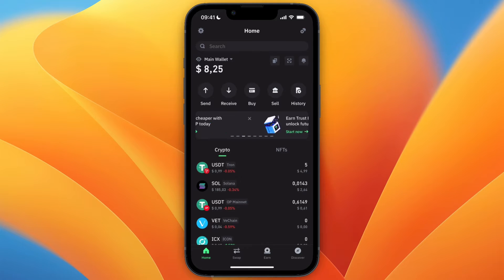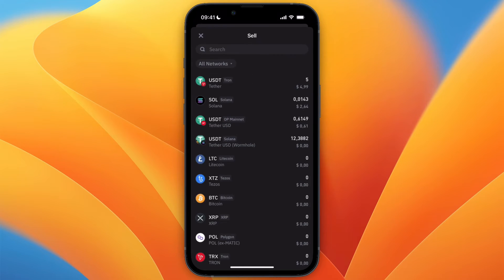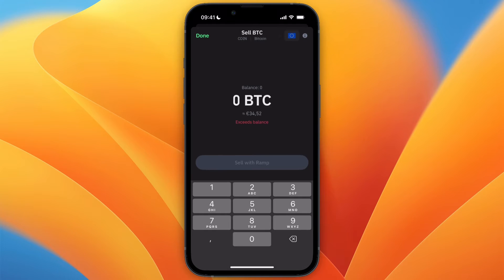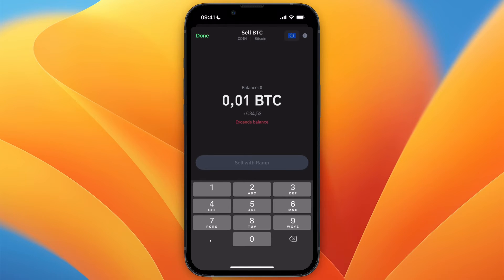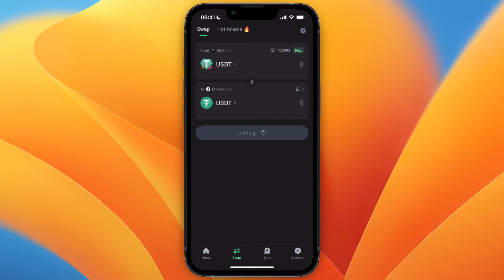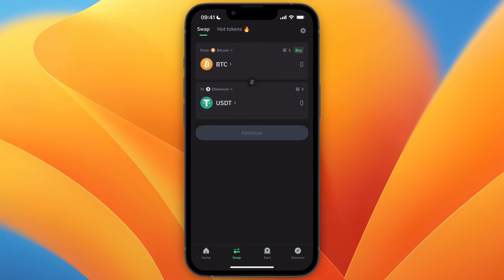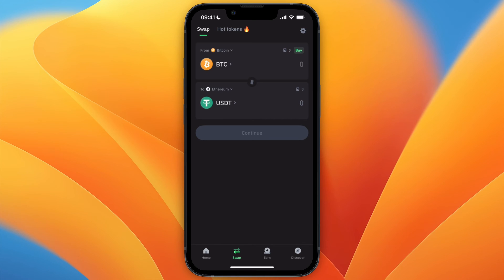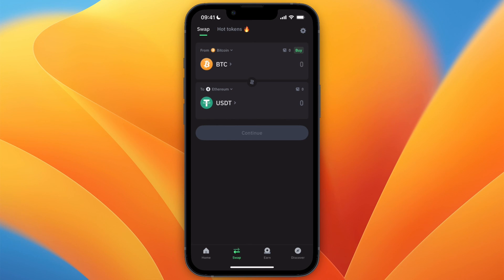How to Sell Bitcoin on Trust Wallet - Step by Step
In this video I'll show you how to Sell Bitcoin on Trust Wallet.